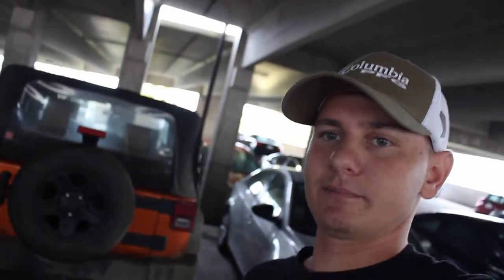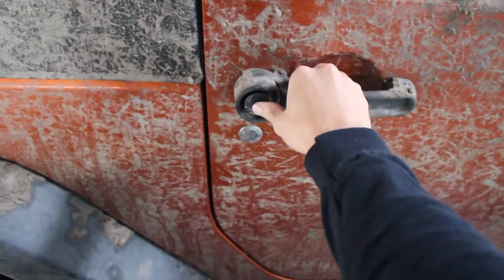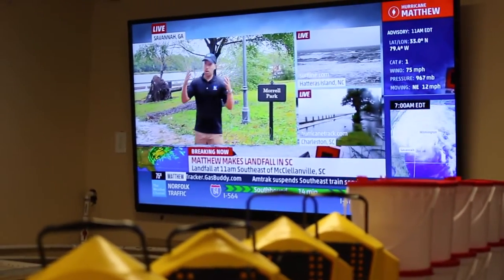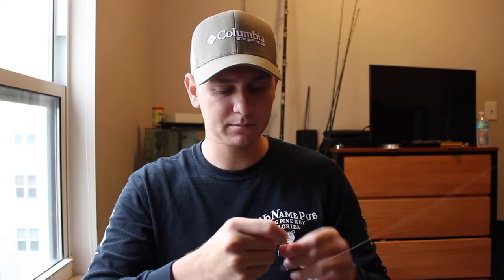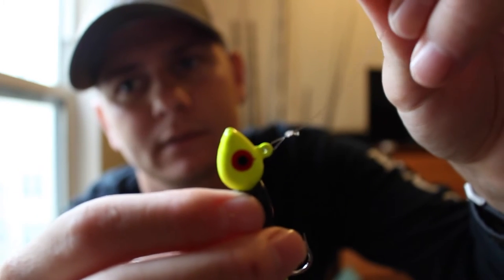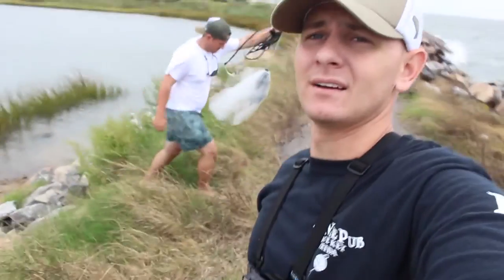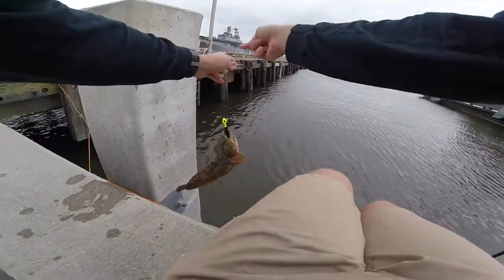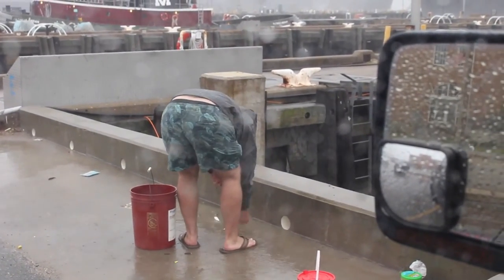VLOG! How To Catch Flounder In Virginia!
Welcome back you YouTubers! In this VLOG I'll be showing you how I usually catch flounder in Virginia. This video was mostly filmed on Norfolk Naval Station. Fishing starts at 5:00, Intro and a few tips and tricks come before. This is how I like to flounder fish. I'm usually using artificial lures but nothing compares to live bait. Flounder are ambush predators that are always laying on the bottom. Sometimes they are camouflaged being covered in mud and sand. Keeping this in mind will help you catch them. Try slowly reeling your lure over the bottom. If your lucky and drag right it over one, it's a sure strike. If they don't fall for that you can usually entice a bite by jigging or hoping the lure off the bottom to make some noise and grab their attention. I hope you enjoyed the video as much as I liked making it for you. Sorry we weren't able to catch more due to the approaching hurricane Matthew.

Music Below-

A Long Cold
Riot